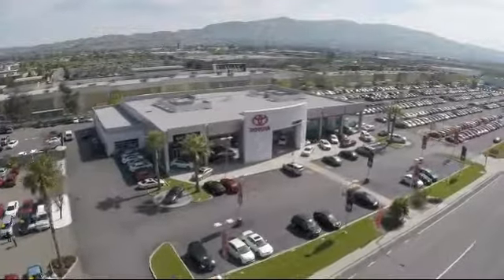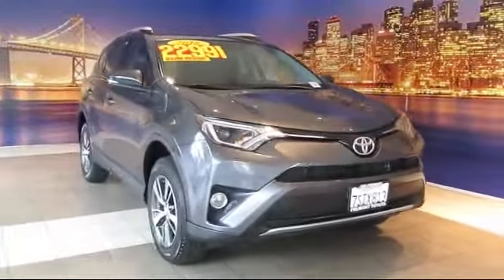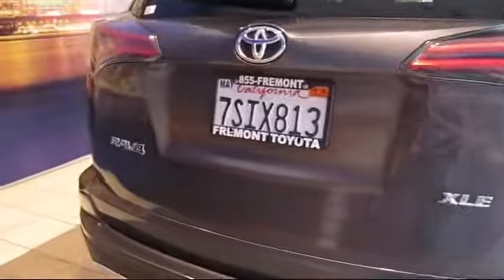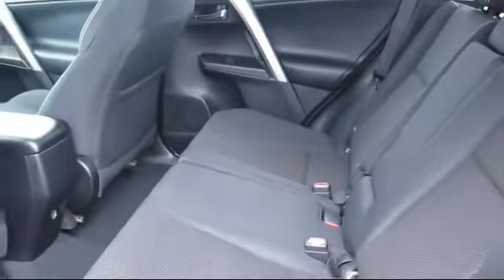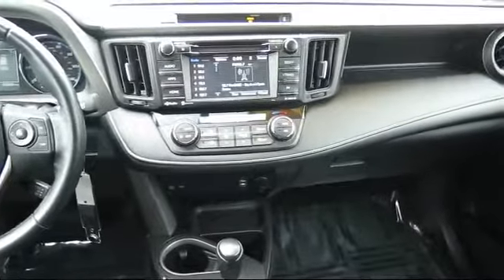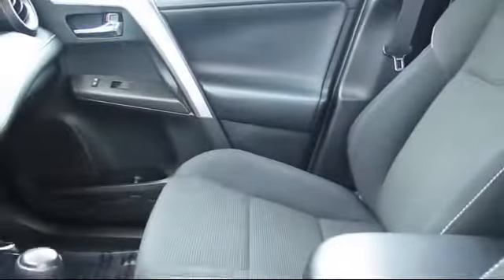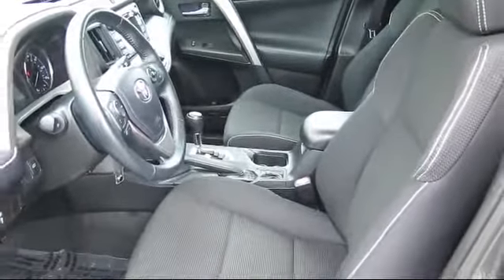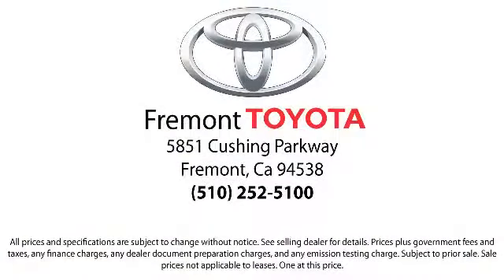2016 Toyota Rav4 Sport Utility XLE Hayward Newark San Jose Oakland Pleasanton Union City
2016 Toyota Rav4 Sport Utility XLE Stock Number: CR5868 Vin:2T3WFREV1GW277652.

Fremont Toyota
5851 Cushing Parkway